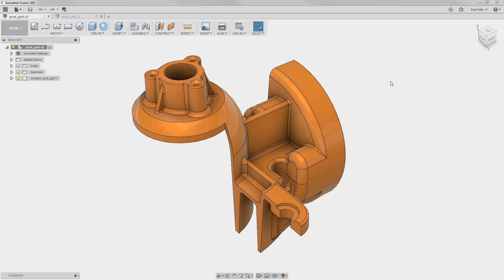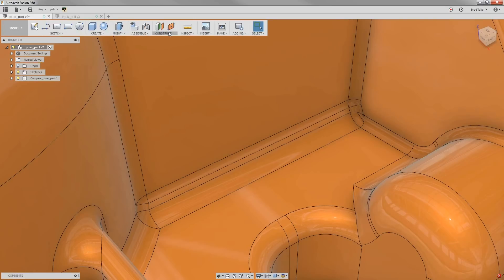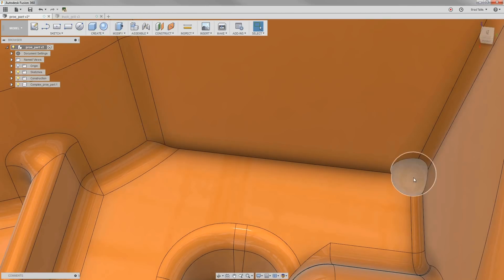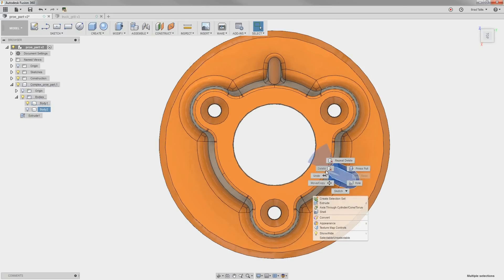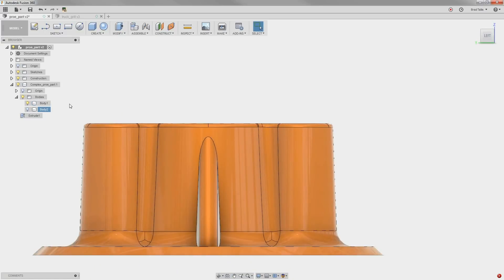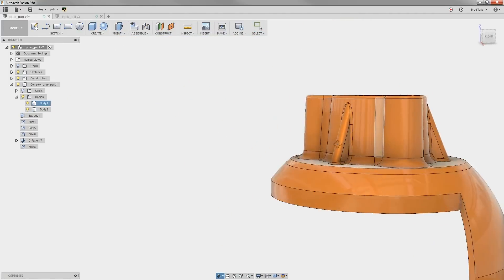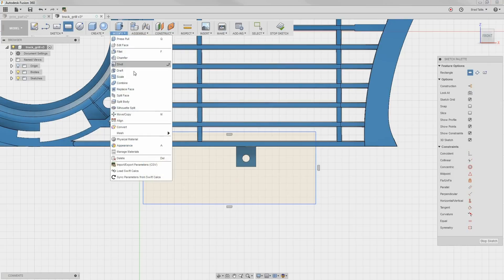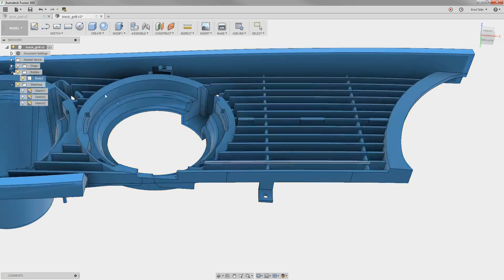Fixing Corrupt Models with Direct Editing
This is just one of four direct editing tutorials available

Get over there to see the other three!